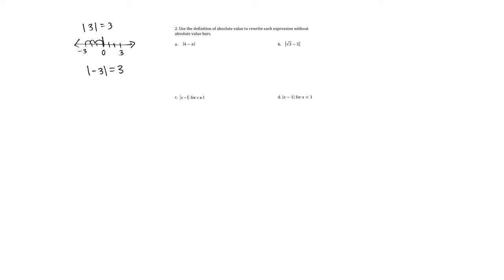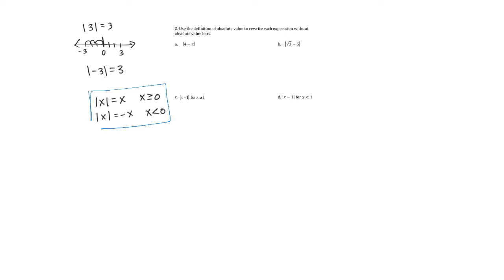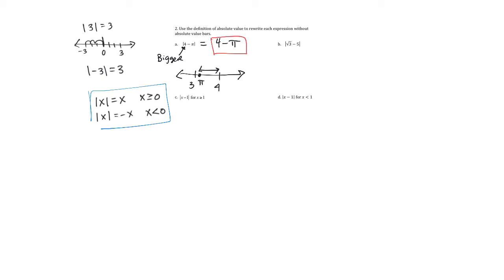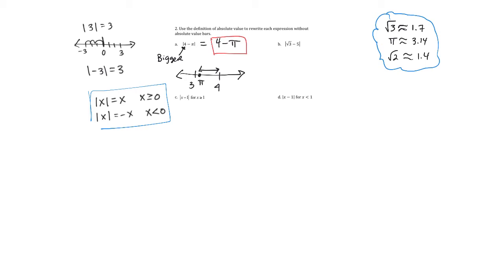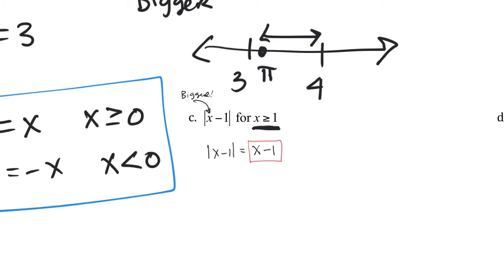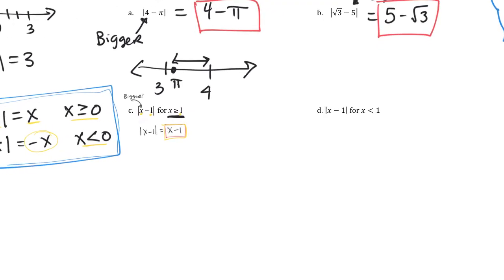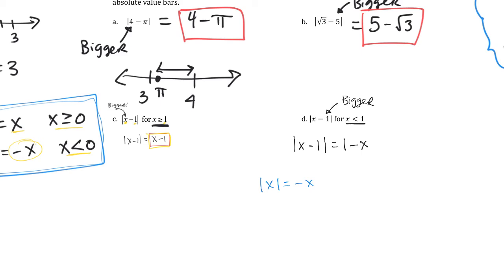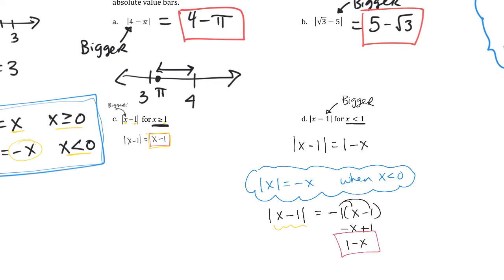Evaluate Absolute Value of Irrational Numbers